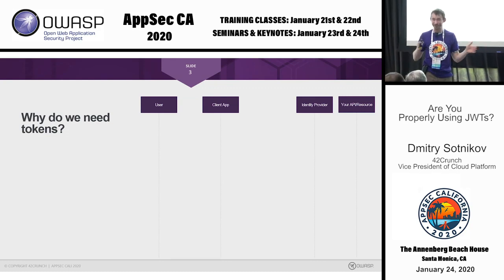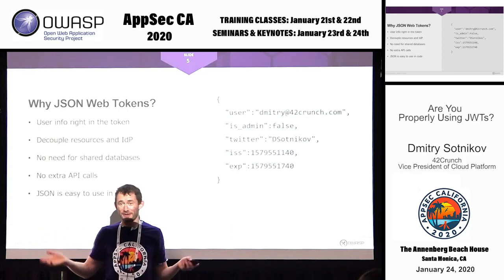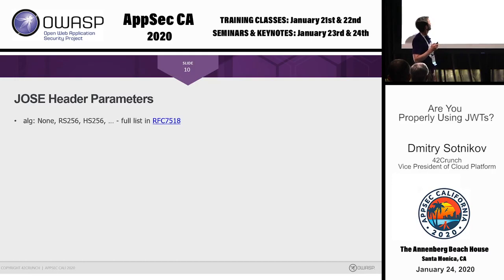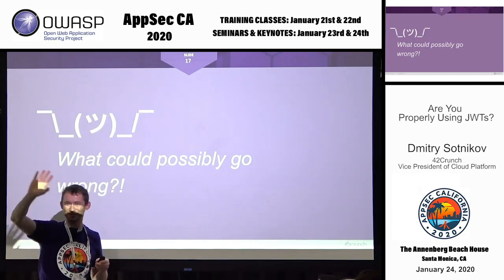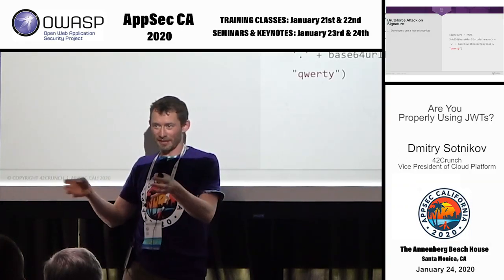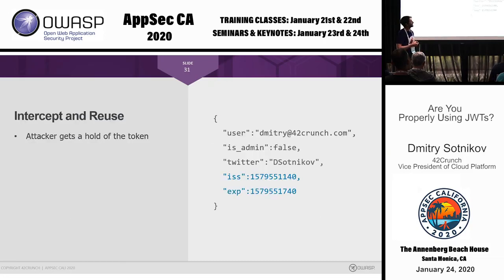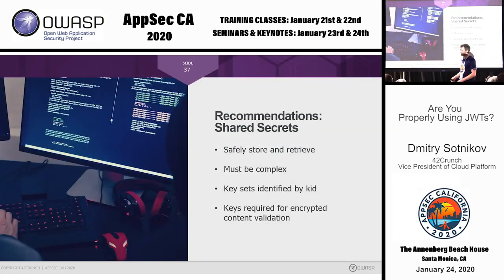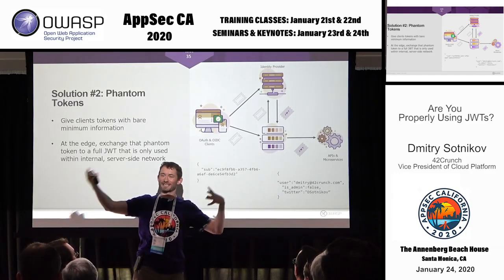How To Use JSON Web Tokens (JWTs) Properly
JSON Web tokens (JWTs) are used massively in API-based applications as access tokens or to transport information across services. Unfortunately, JWT are often mis-used and incorrectly handled. Massive data breaches have occurred in the last 18 months due to token leakage and lack of proper of validation.

This session focuses on best practices and real world examples of JWT usage, where we cover:

 - Typical scenarios where using JWT is a good idea
 - Typical scenarios where using JWT is a bad idea!
 - Principles of Zero trust architecture and why you should always validate
 - Best practices to thoroughly validate JWTs and potential vulnerabilities if you don’t.
- Use cases when encryption may be required for JWT

Dmitry Sotnikov Vice President of Cloud Platform, 42Crunch Dmitry Sotnikov serves as Vice President of Cloud Platform at 42Crunch – an enterprise API security company
– and also maintains APISecurity.io, a popular community site with daily API Security news and weekly newsletter on API vulnerabilities, breaches, standards, best practices.